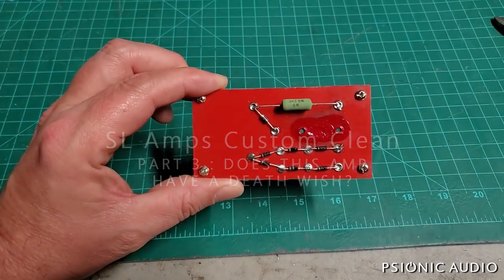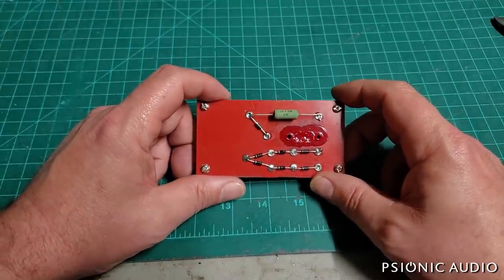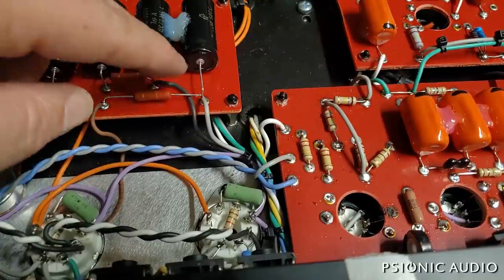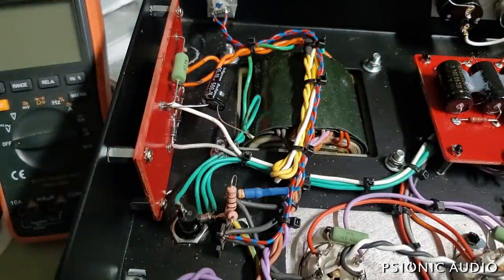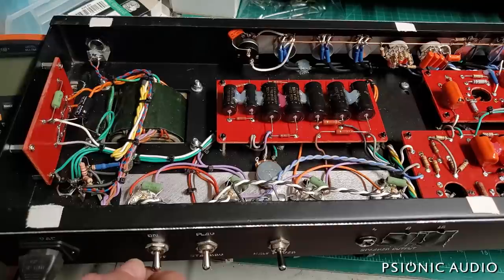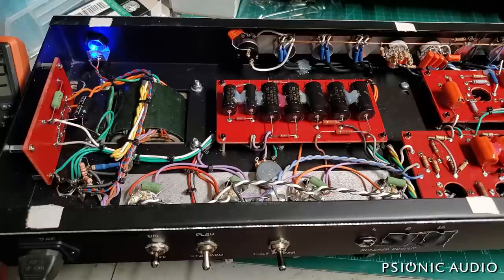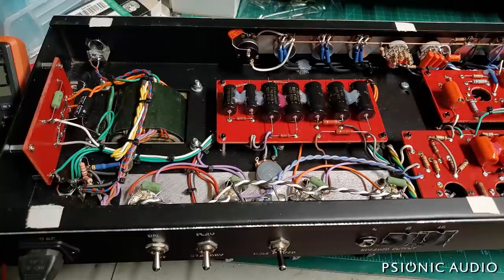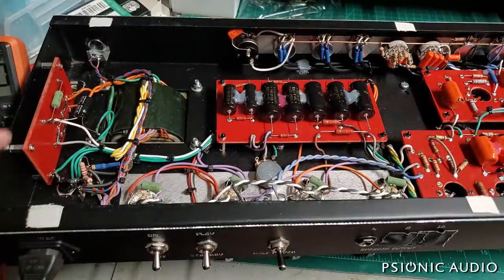SL Amps Custom Clean | Part 3 : Does This Amp Have A Death Wish?